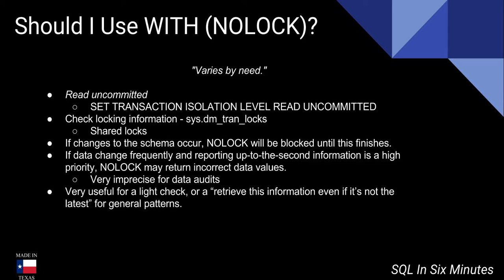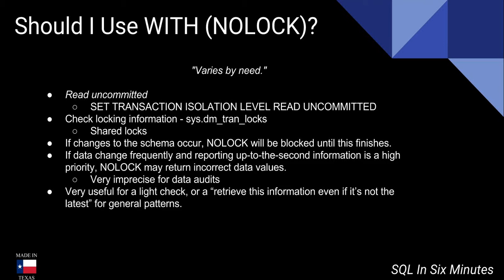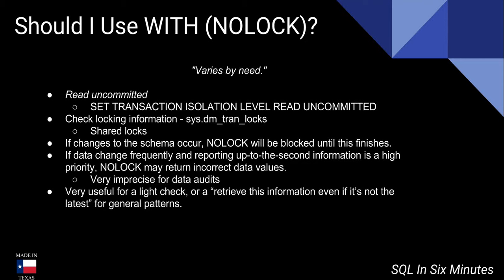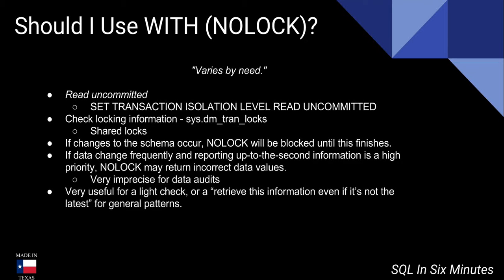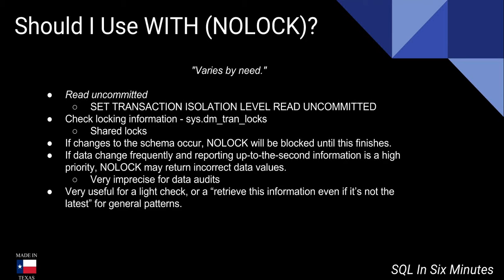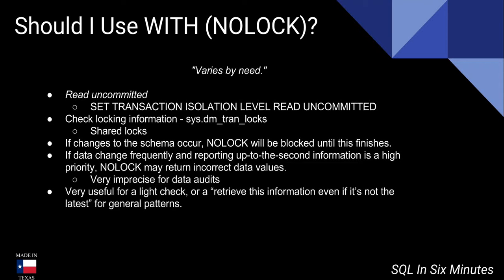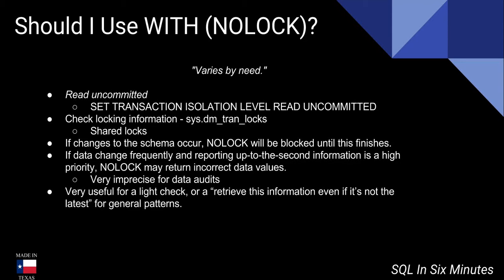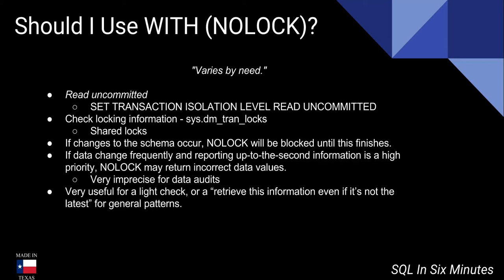TSQL: Should We Use WITH (NOLOCK)?